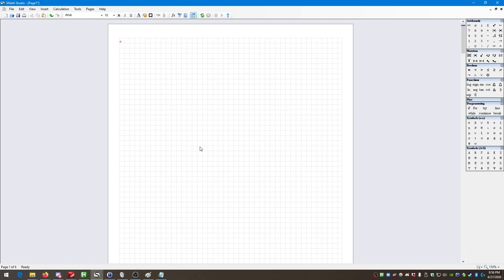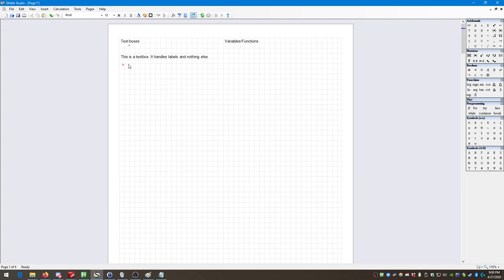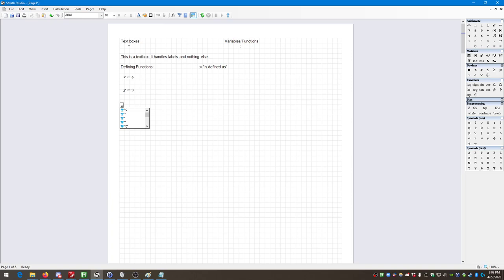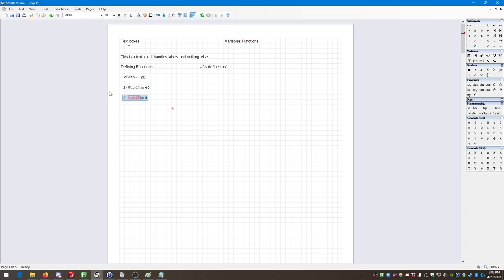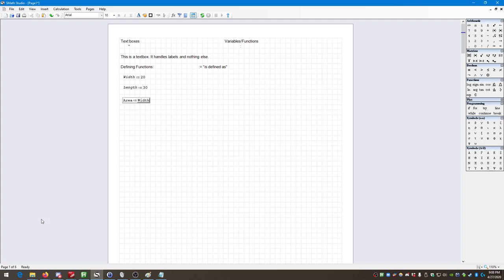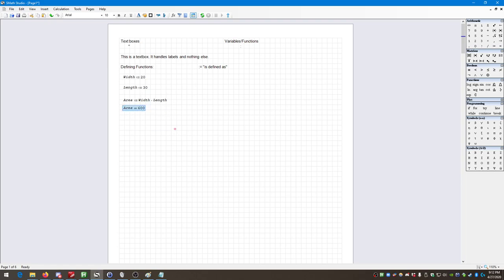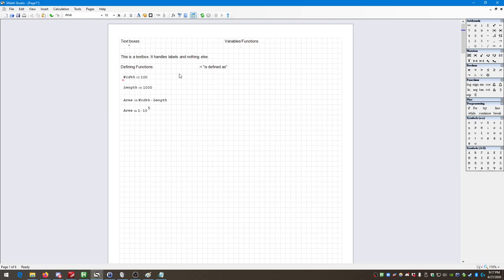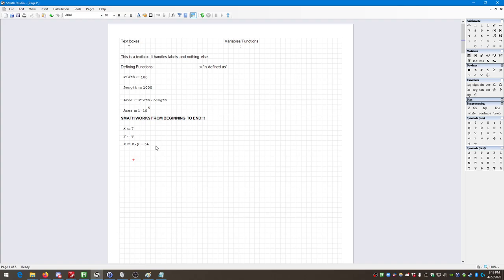SMath Lecture 2 SMath Basics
This video explores basic operations in SMath. This lecture considers defining text boxes, variables, and functions. The order of calculations is described, and the process of entering and displaying units is explained. The Auto-Calculate Option is also explained, with some discussion of why you might use each. Unit compatibility is also mentioned. In short, this video goes over the most basic uses and operations of an SMath Worksheet.

This video is not sponsored in any way by SMath or any other entity/company.

I also do offer online engineering tutoring for individuals and small groups.